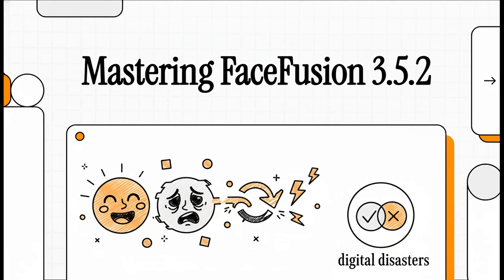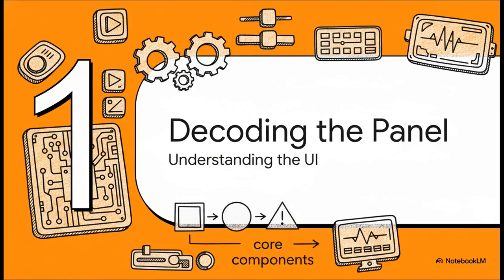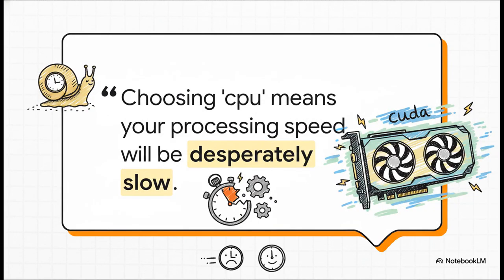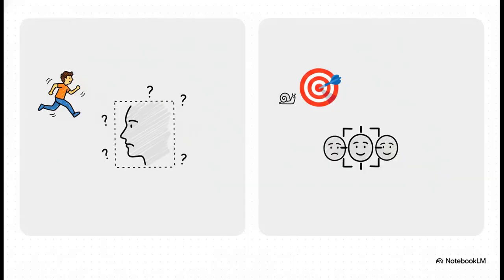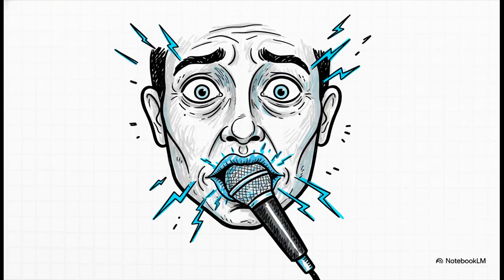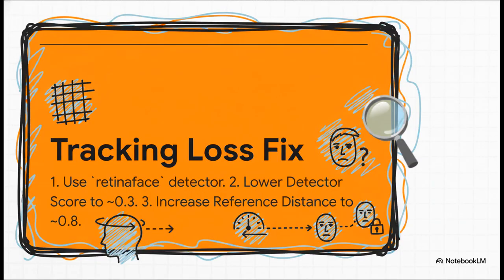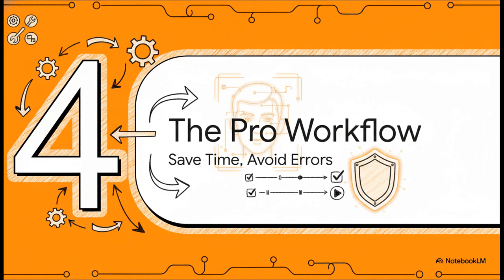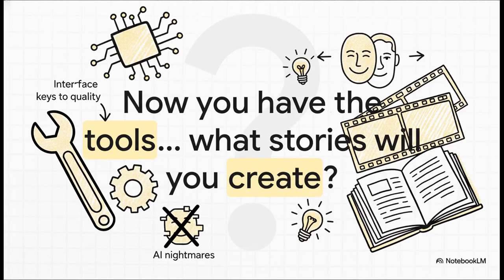FaceFusion 3.5.2 Advanced Face Swapping Mastery Guide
FaceFusion 3.5.2 is one of the most powerful AI face swapping tools available today, but its settings are extensive and complex. This video is a "complete guide" that covers all of the features and introduces key points to take your generated videos to a professional level.
This video was created using Google Notebook LM.